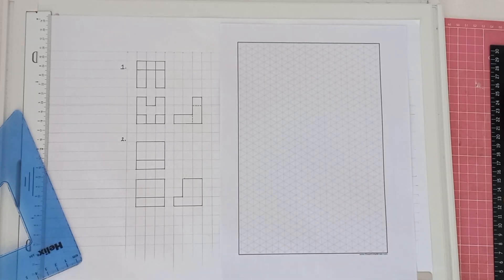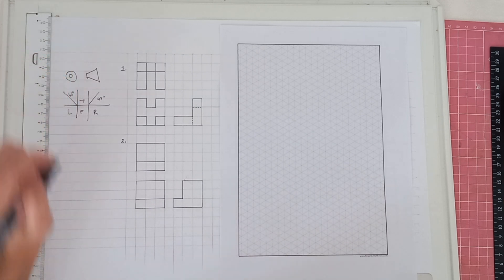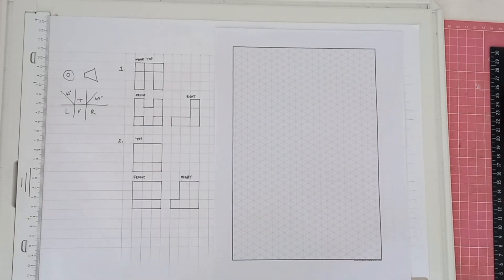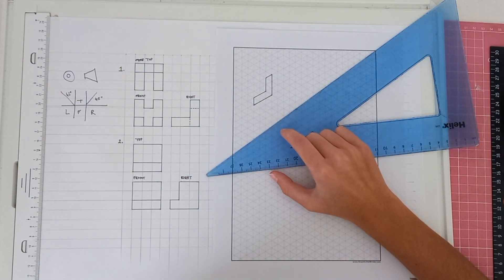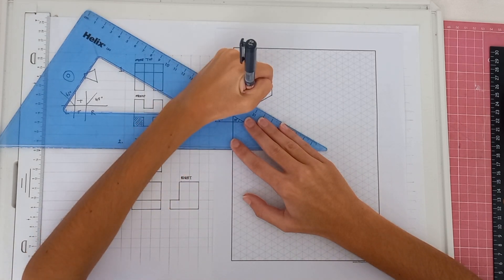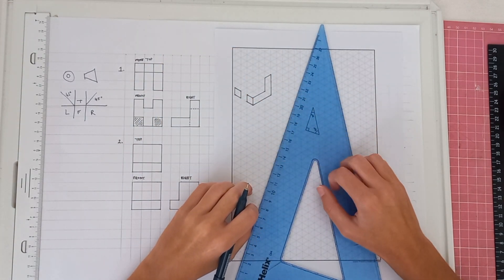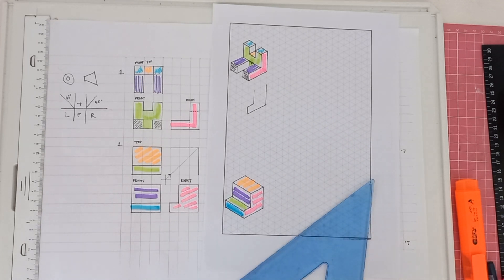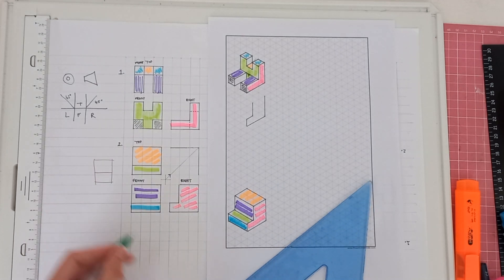Isometric Drawing Grade 10